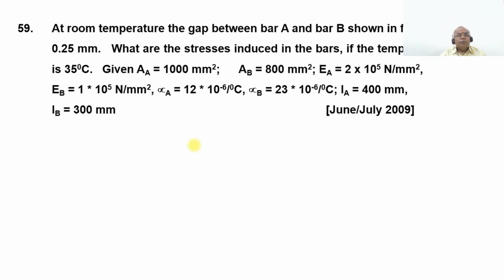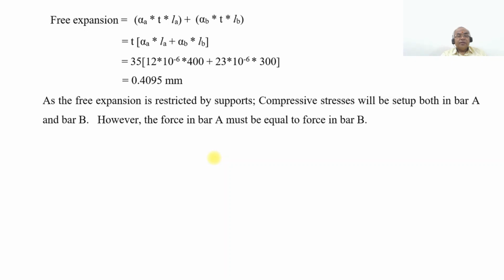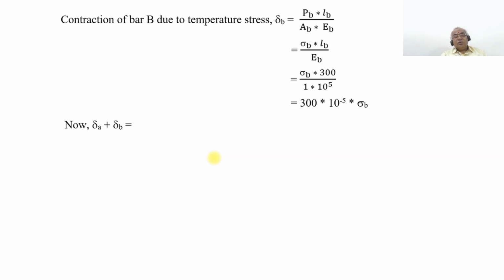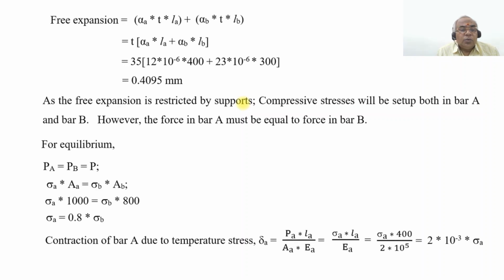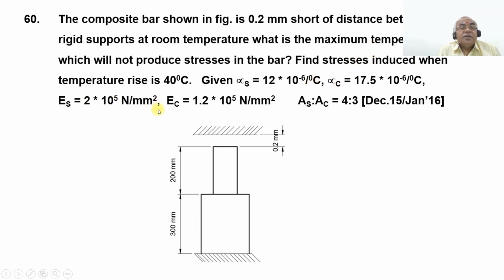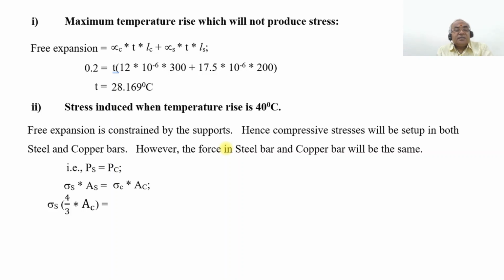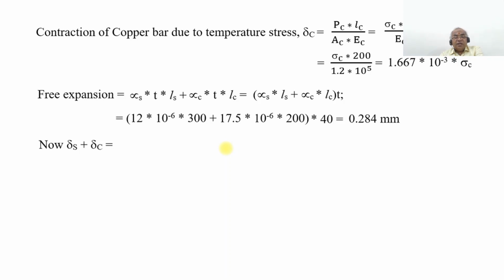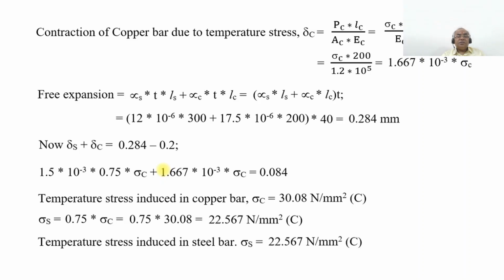P 59 & 60